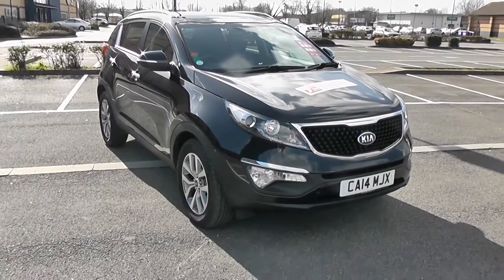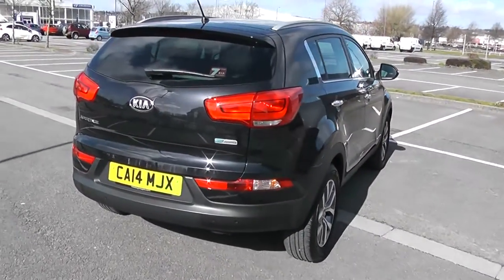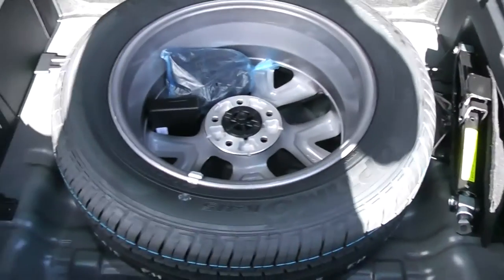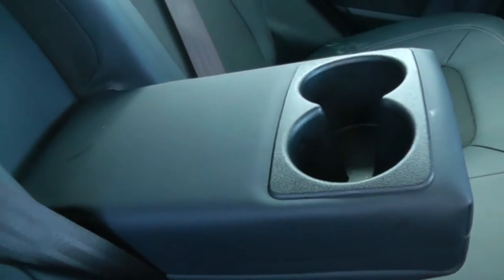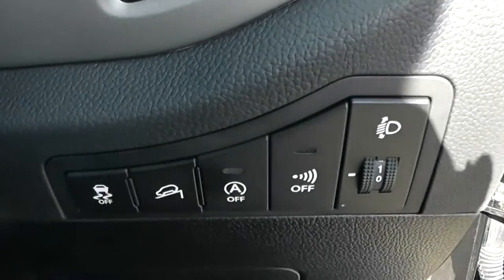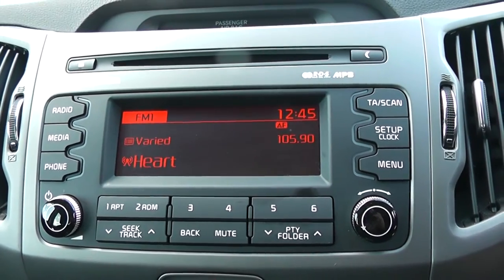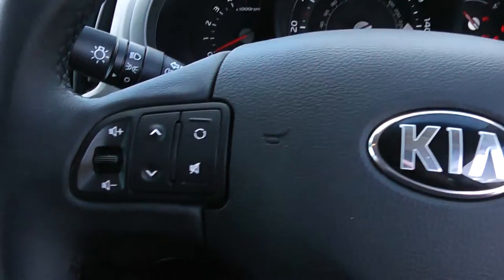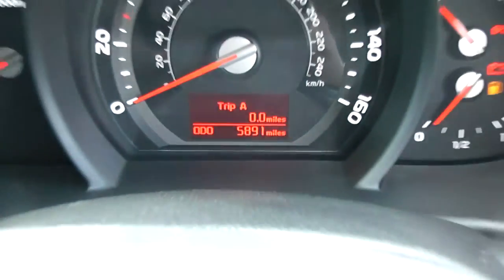Wessex Garages Newport, Used Kia Sportage 2, Diesel, Manual, CA14MJX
This vehicle was first registered in 2014 and has 1 previous owners. This vehicle then comes with the following features: Bluetooth connectivity with voice control, 12v power outlet, air conditioning, drivers lumbar support, cruise control, panoramic sunroof, air filter, 3 point seatbelts, child proof door locks, reversing aid sensors, USB and Aux, Isofix seat preparation, hill start assist control and 17” wheels. This vehicle will then come with the remainder of the 7 year Kia warranty.